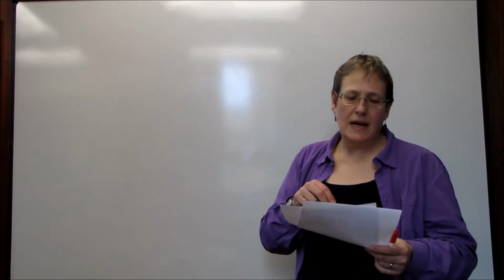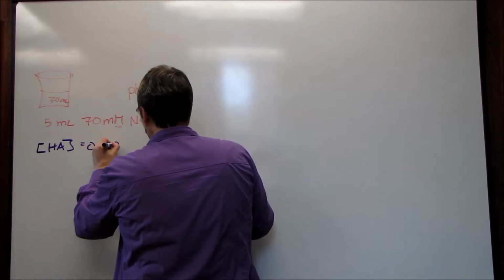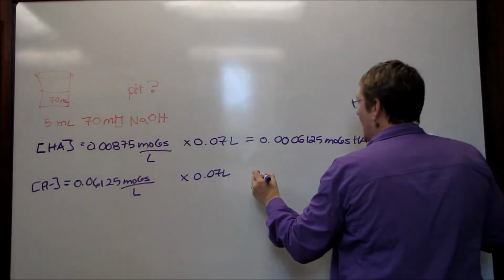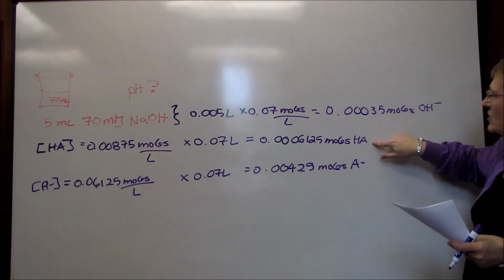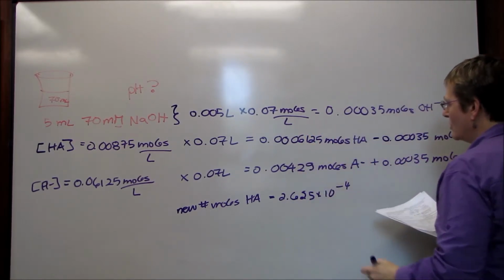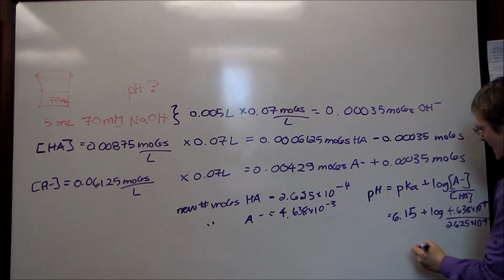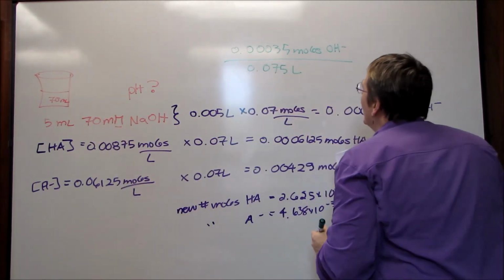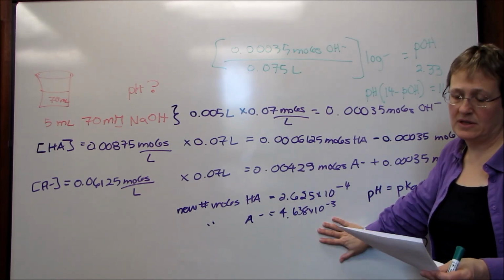5 - Buffering Capacity 2 - 21.01.2014